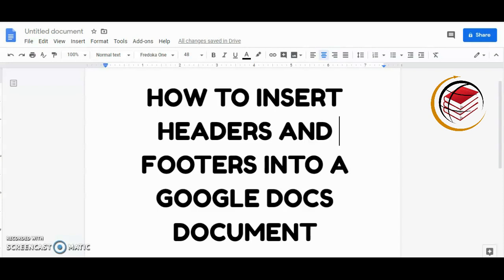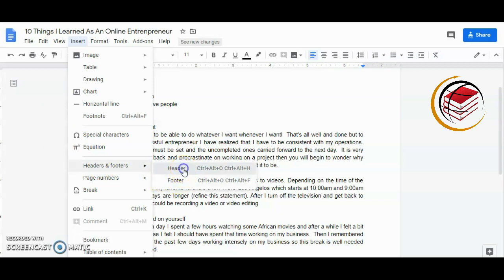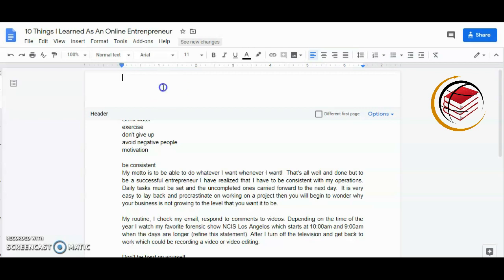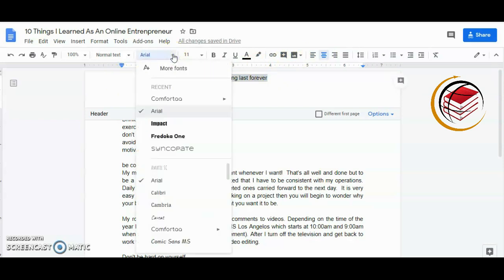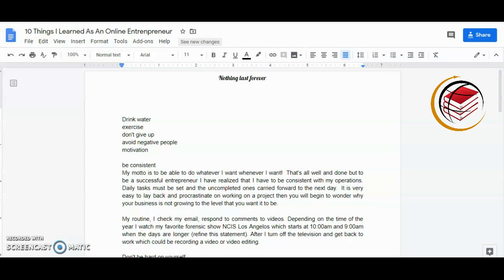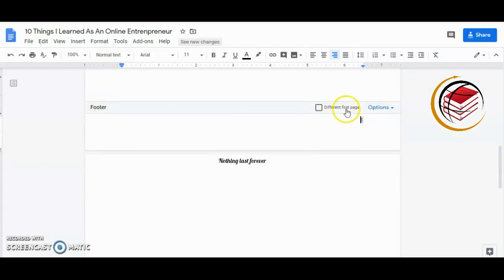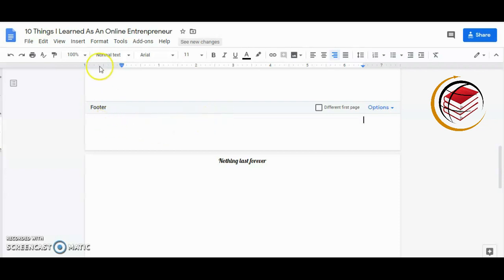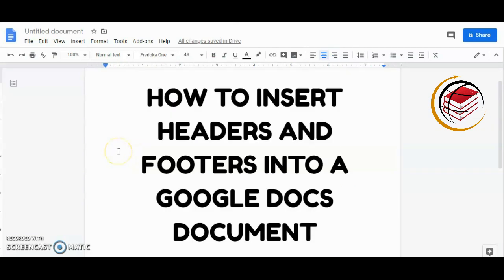How To Insert Headers And Footers In Google Docs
In this video tutorial, I demonstrate how to insert headers and footers into a google docs document.

📌📌📌📌📌📌 My Gear 📌📌📌📌📌📌
Joby Gorillapod